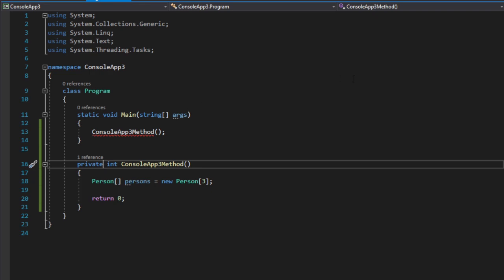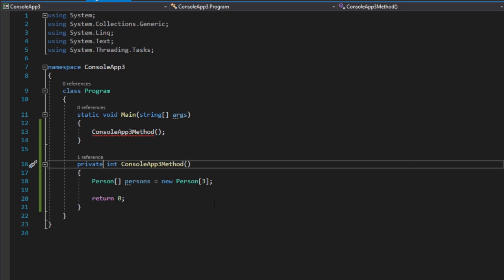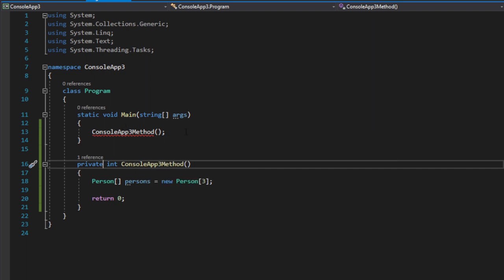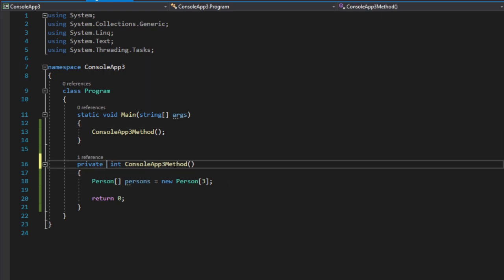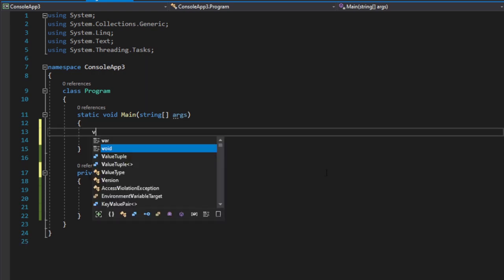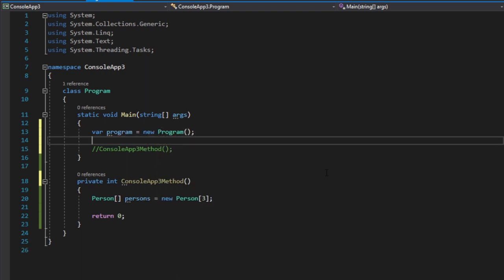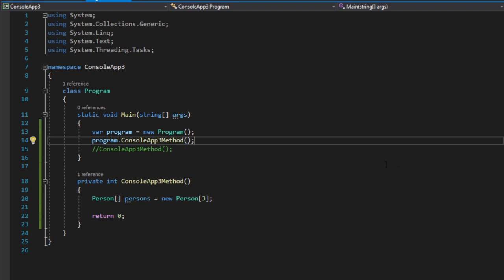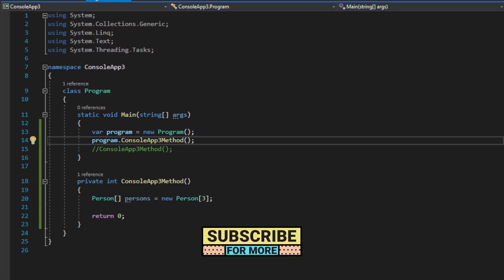CS0120: An object reference is required for the non-static field, method, or property... Easy Fix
How to easily fix CS0120: An object reference is required for the non-static field, method, or property